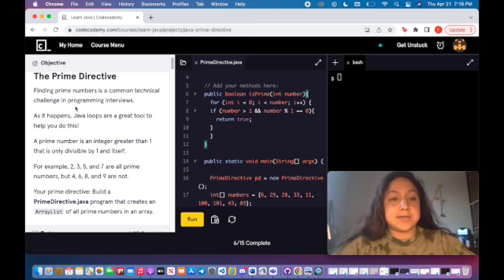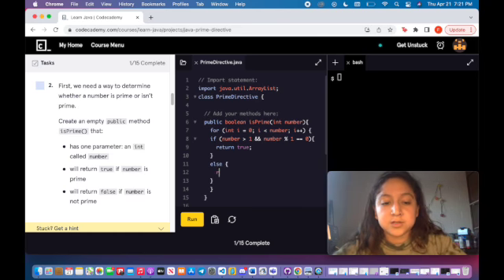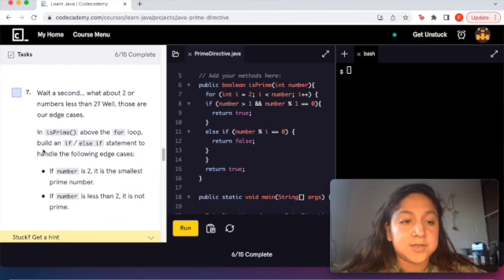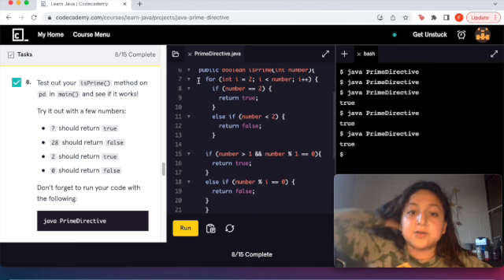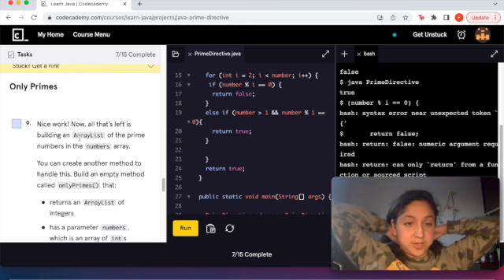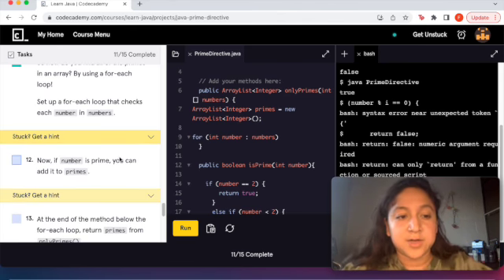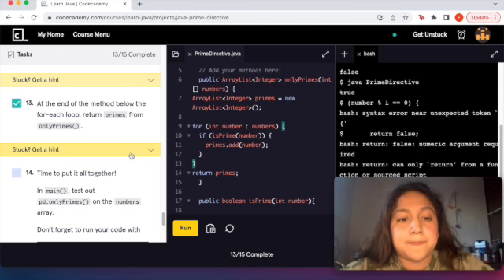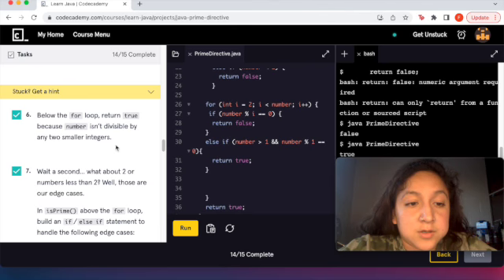Learning to code (BEGINNER!)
Watch me struggle with this code!